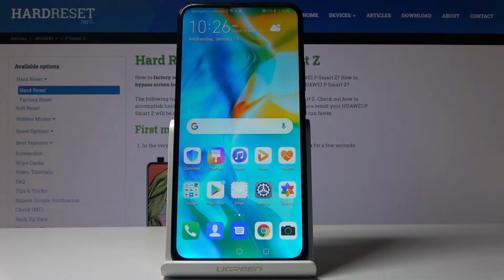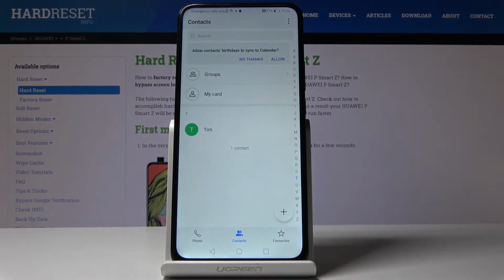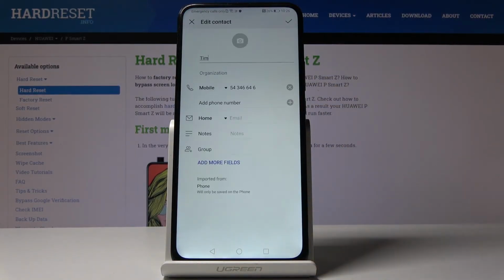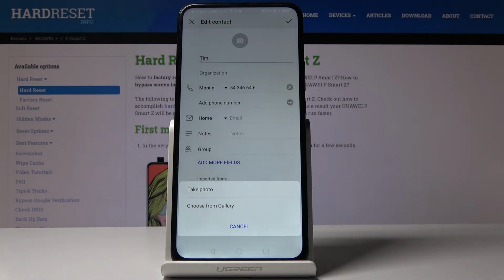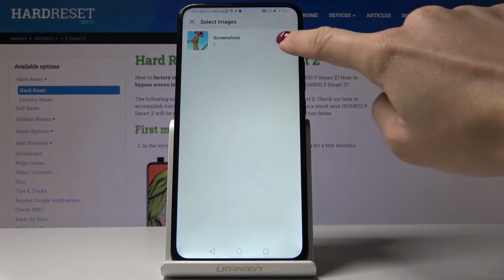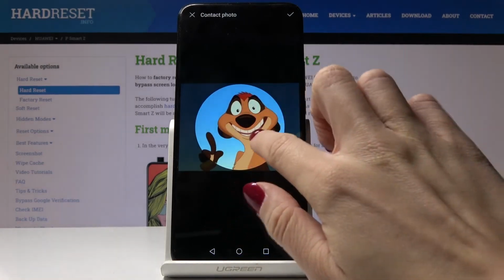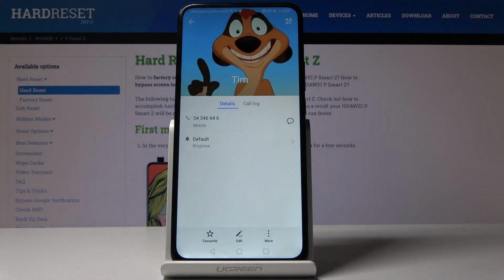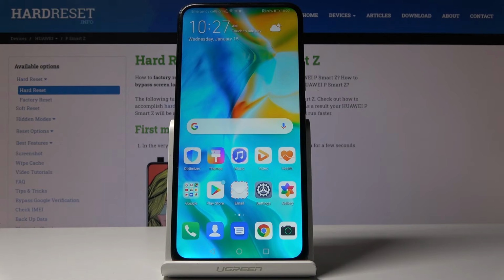How to Add Photo to Contact in HUAWEI P Smart Z – Add Profile Picture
Make sure that you can easily personalize the contacts saved in Huawei P Smart Z. With no further problems add a photo to a specific contact and be sure who's calling before you read the contact name. Check out how to add profile picture in your Android device, and enjoy your smartphone even more!

How to Add Profile Picture in Huawei P Smart Z? How to Add Picture to Contact in Huawei P Smart Z? How to Add Contact Picture in Huawei P Smart Z? How to Personalize Contacts in Huawei P Smart Z?